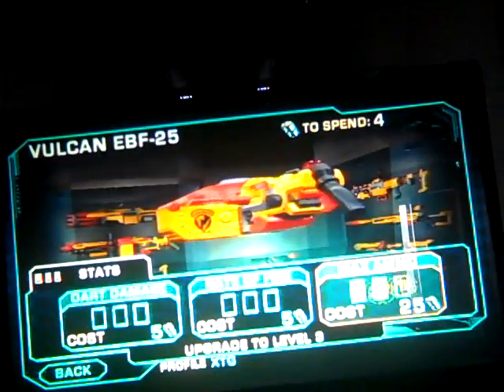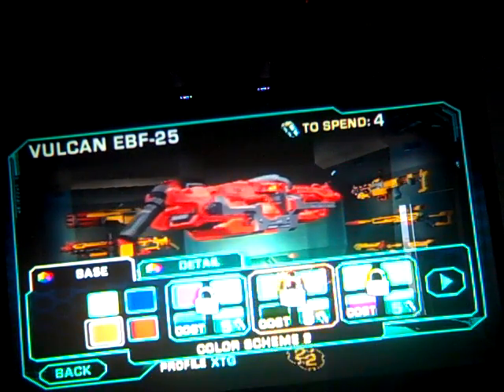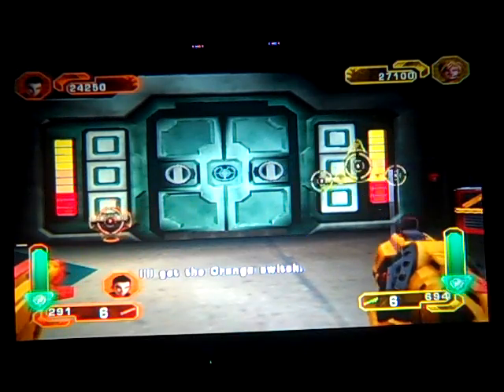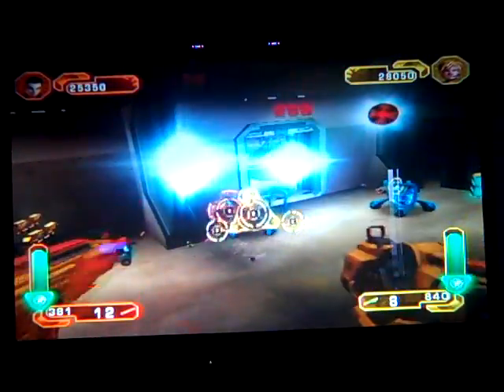Nerf N-Strike Elite 2P Walkthrough- Part 9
Almost!!!